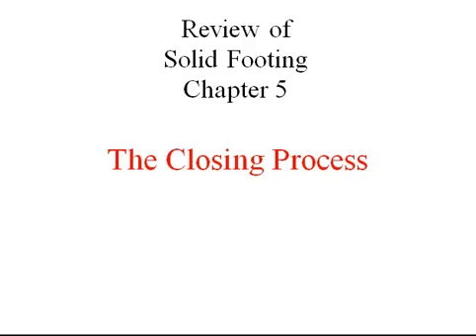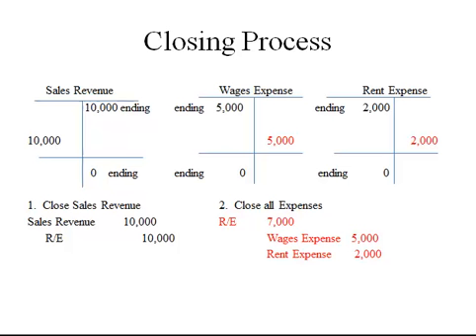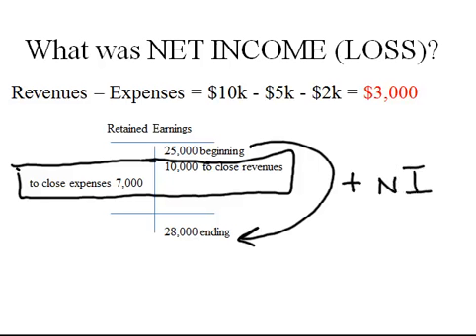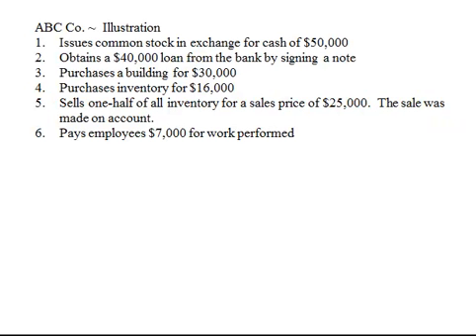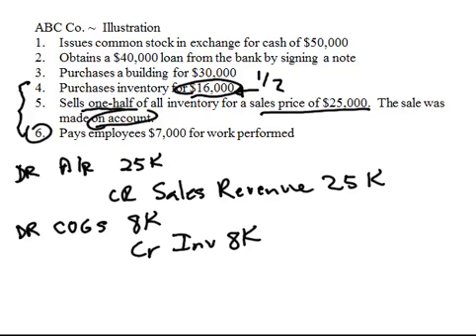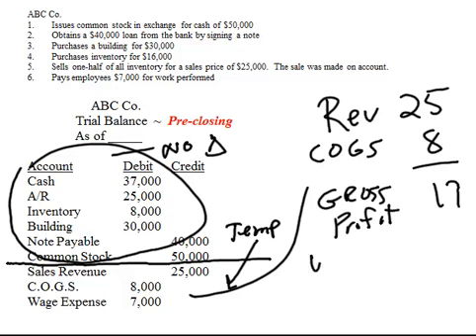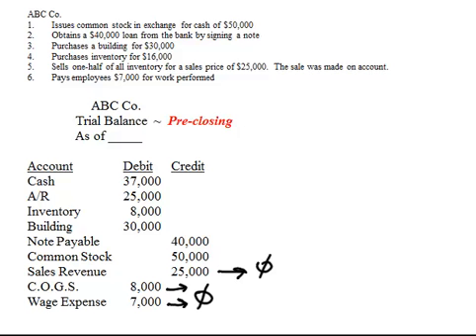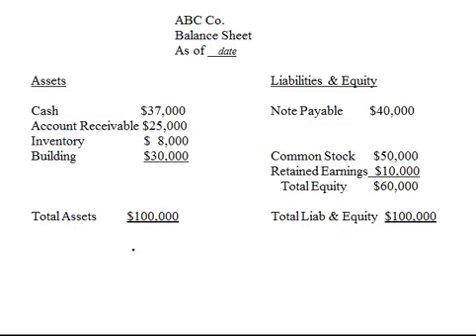ACCT200 Video 3c